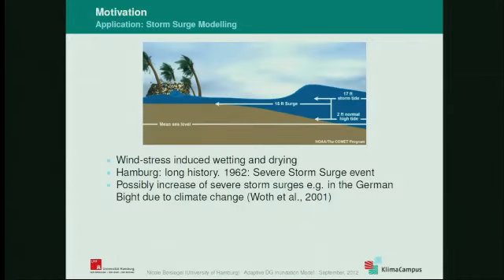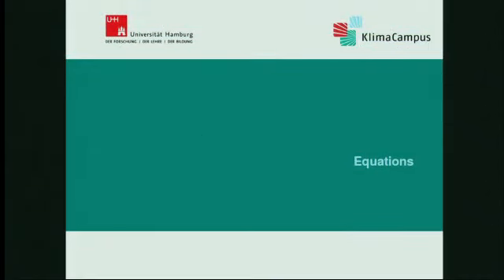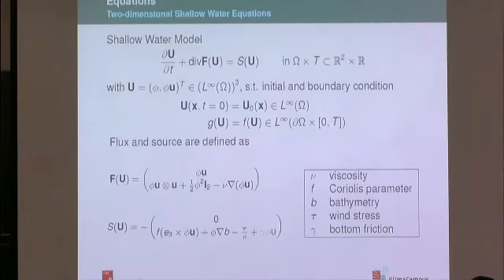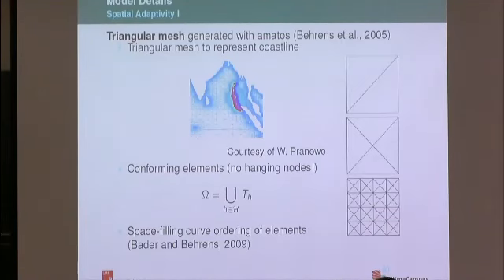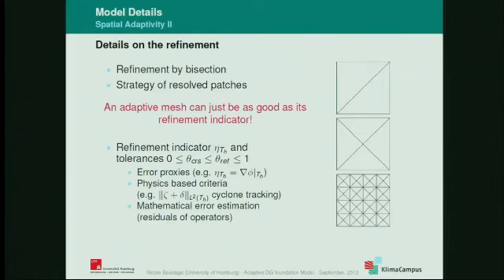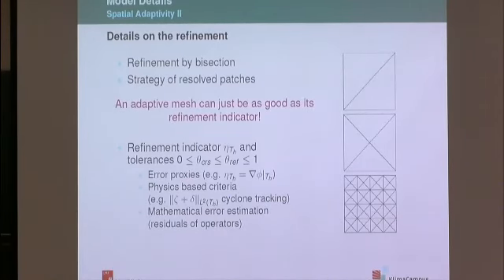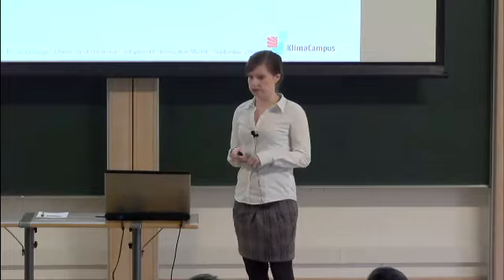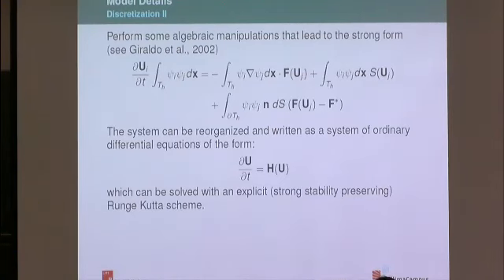Dr. Nicole Beisiegel | Adaptive Discontinuous Galerkin Inundation Modelling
Title: Adaptive Discontinuous Galerkin Inundation Modelling
Speaker: Dr Nicole Beisiegel (University College Dublin)
Date: 1st Oct 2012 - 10:00 to 10:30